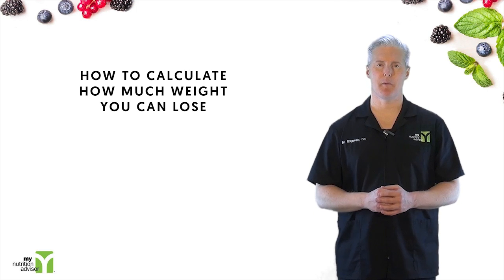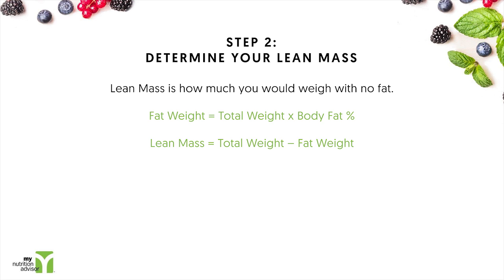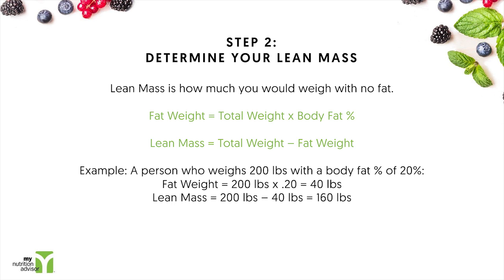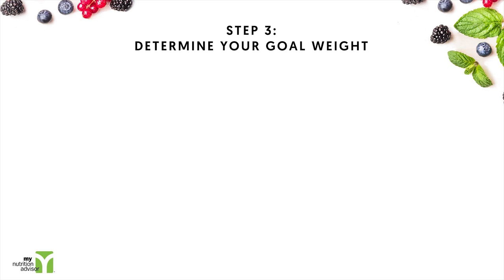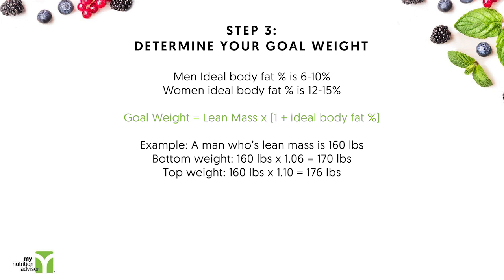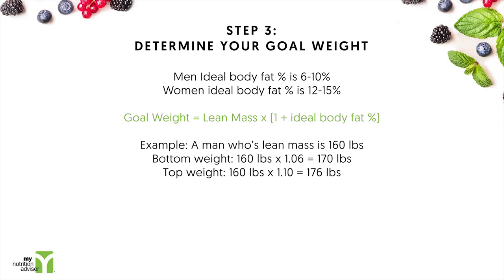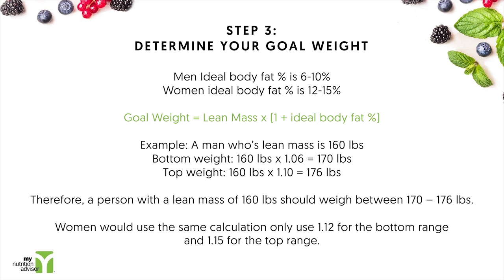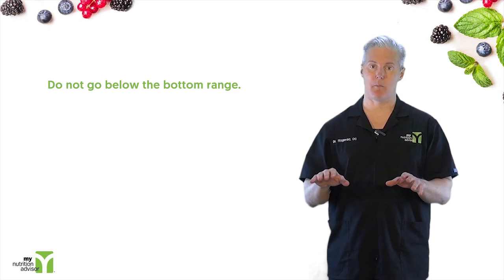How Much Weight Should You Lose?